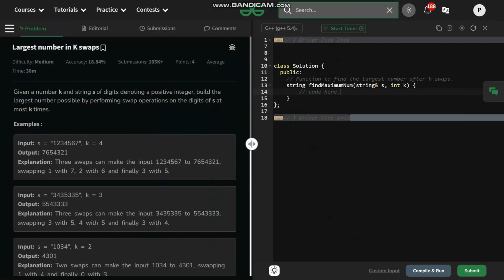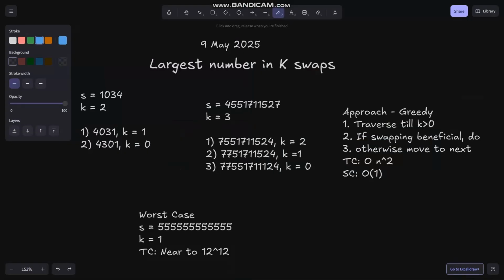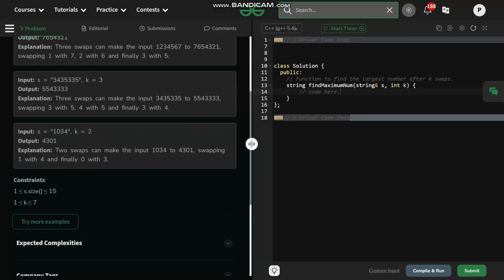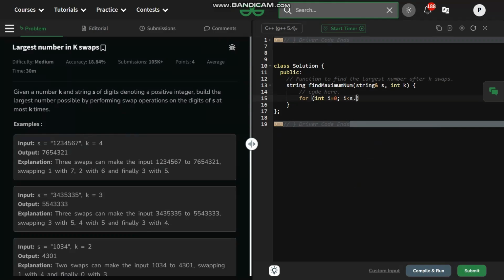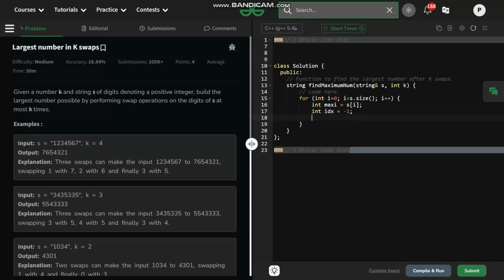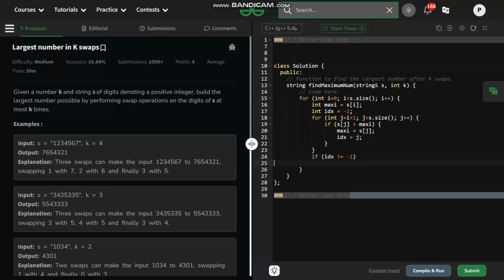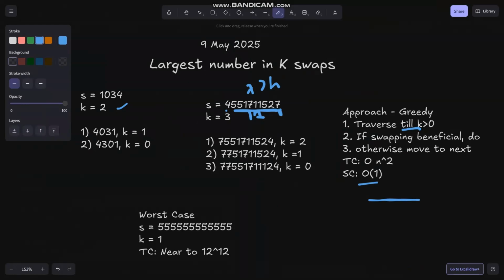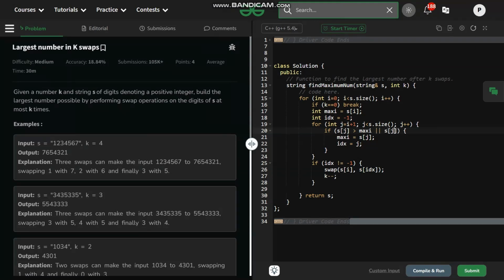GFG POTD | 9 May 2025 | Largest Number in K Swaps | Greedy